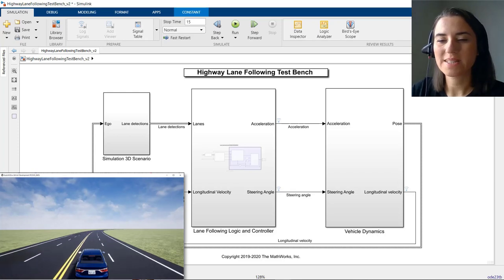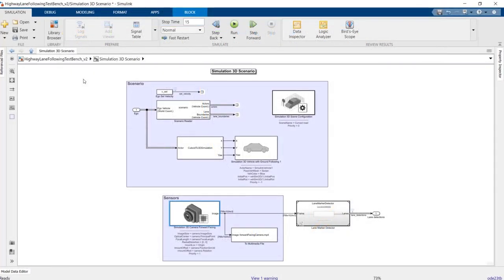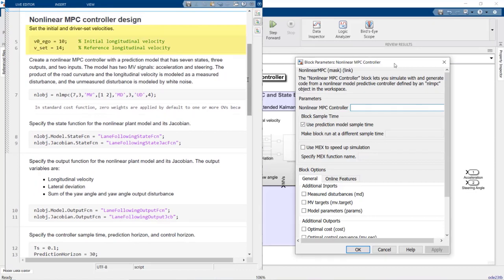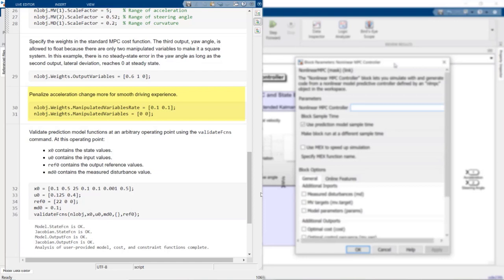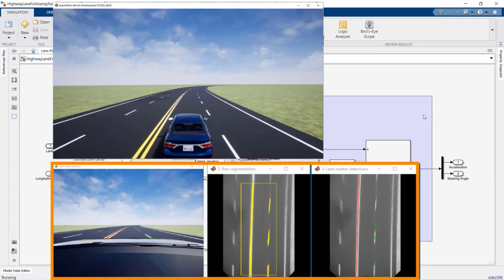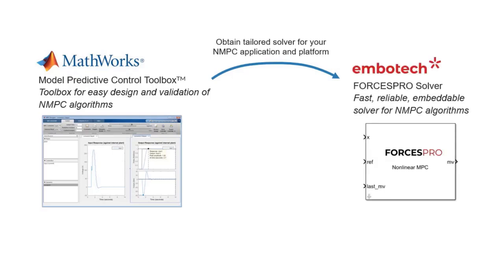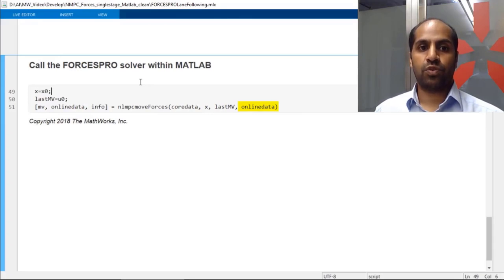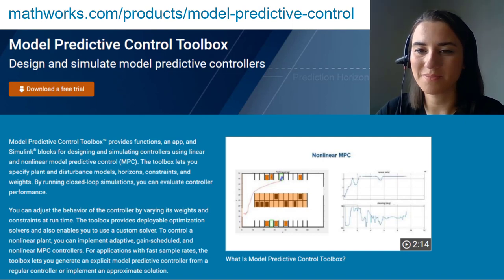Nonlinear Model Predictive Control Design | Understanding MPC, Part 8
Learn how to design a nonlinear MPC controller for an automated driving application with Model Predictive Control Toolbox™ and Embotech FORCESPRO solvers.

The demonstration shows how to use the nonlinear MPC block from Model Predictive Control Toolbox for designing a lane following controller; for instance, to keep a vehicle traveling along the centerline of a highway lane while maintaining its longitudinal velocity at a user-set value. Then the same nonlinear MPC problem is implemented using Embotech FORCESPRO solvers.

Download this hands-on MPC virtual lab to practice design of model predictive controllers for an autonomous vehicle steering system